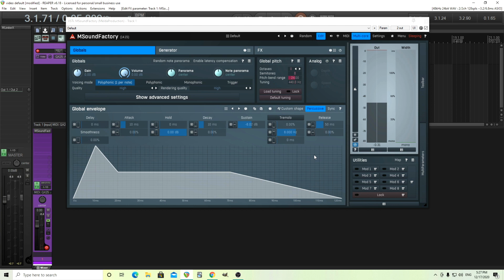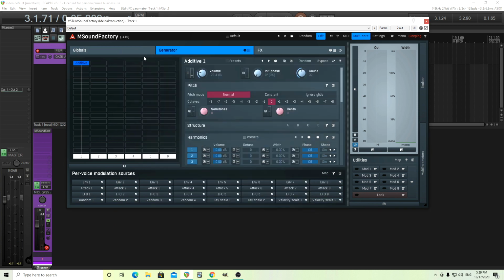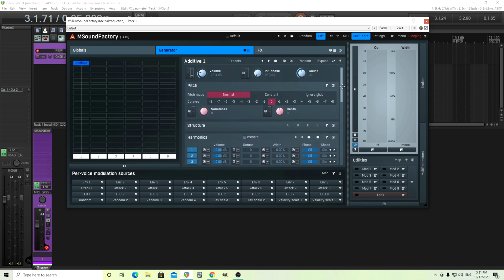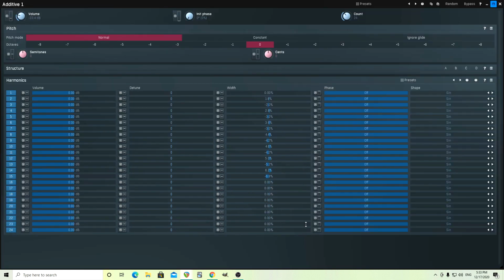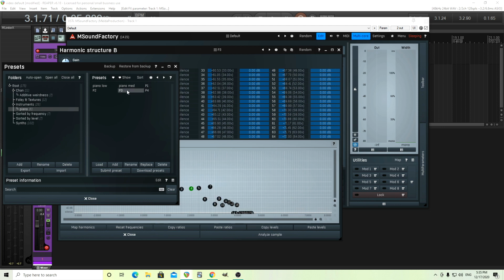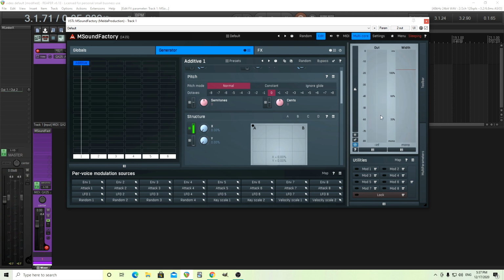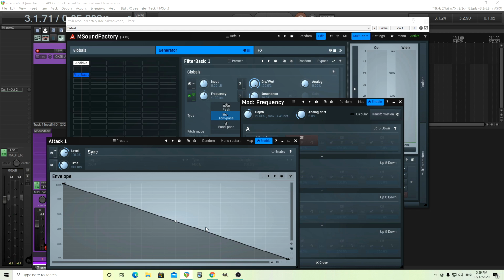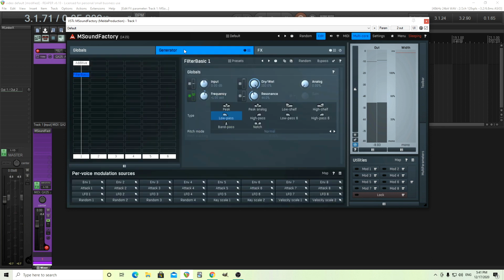Additive Piano in MSoundfactory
In this video I'll show you how you can use the additive module in MSF to create a piano like sound that you might have heard on an old 90s synth. I also show how you can take this idea and expand it into other interesting areas.